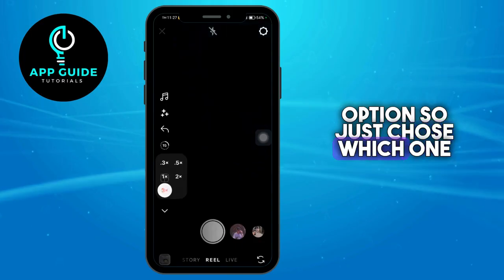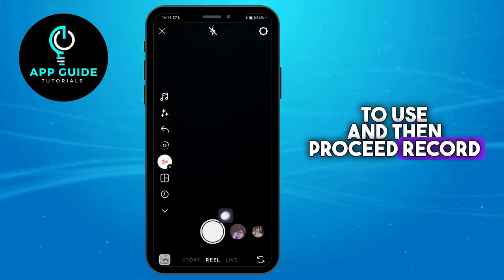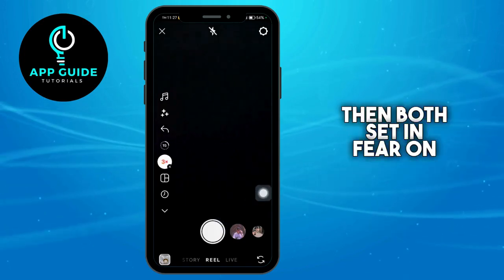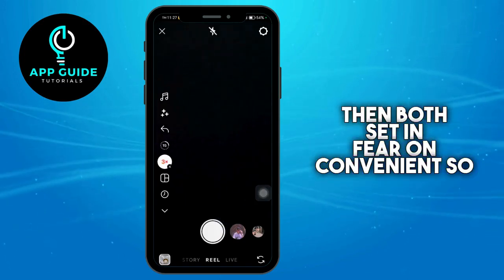How to Speed Up or Slow Down Videos in Reels on Instagram | Android Tutorial (2027)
Looking to adjust the speed of your videos in Instagram Reels? This tutorial will guide you through the process of speeding up or slowing down videos on Reels, perfect for creating dynamic and engaging content. I'll show you how to use the built-in speed controls on your Android device.

In this tutorial, you'll learn:
How to access the speed settings in Instagram Reels on Android.
Step-by-step instructions to adjust the playback speed of your video, either speeding it up or slowing it down.
Tips for using different speeds to create unique effects and enhance your Reels.

Create captivating content—follow these steps to speed up or slow down videos in Instagram Reels and make your videos stand out!